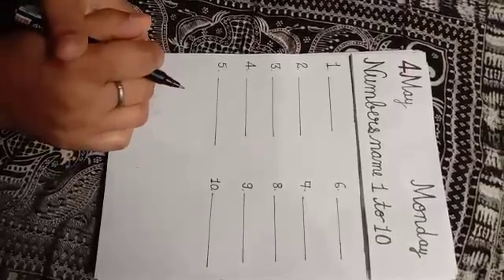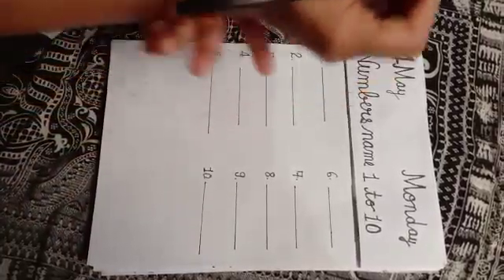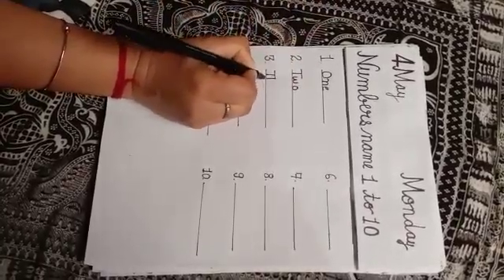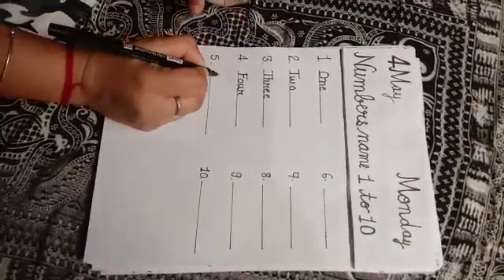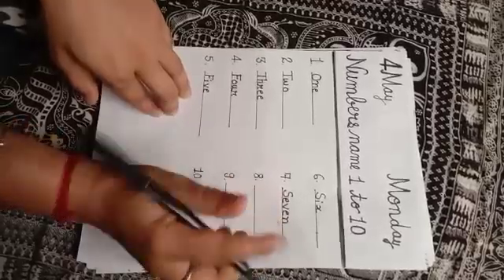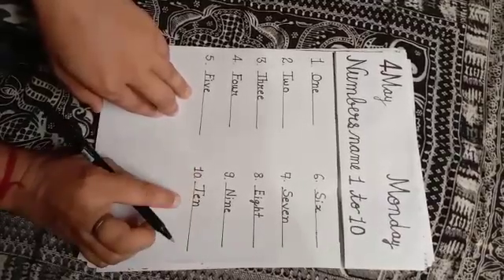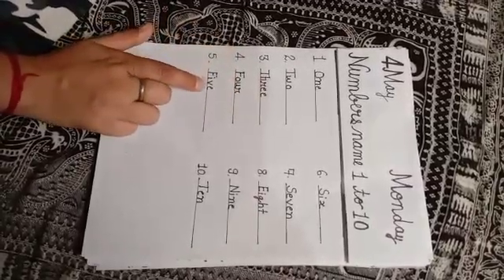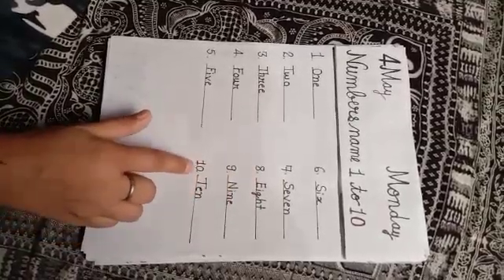Numbers name spelling for kids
Video from Renu